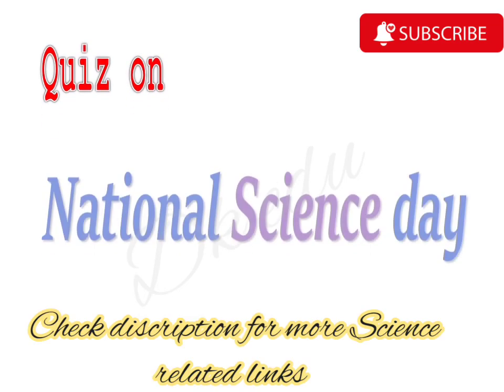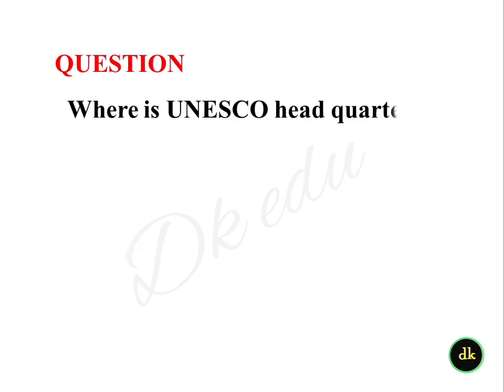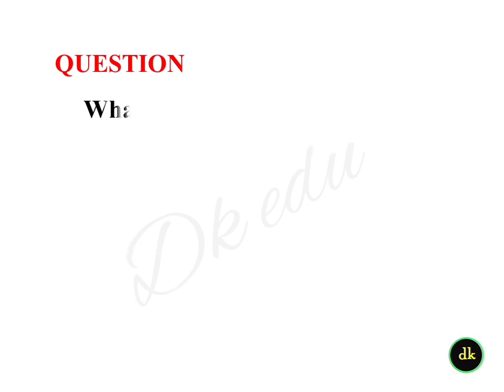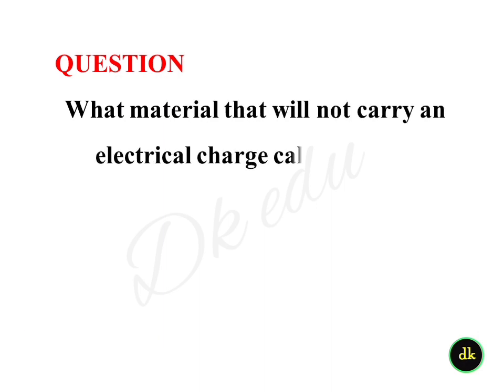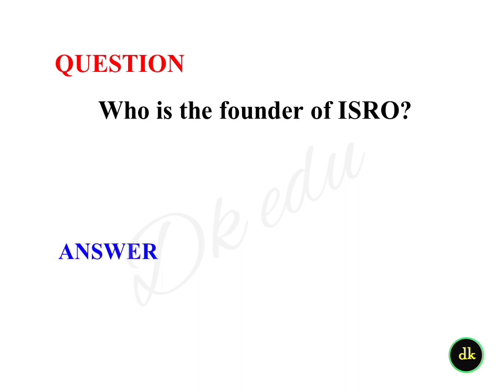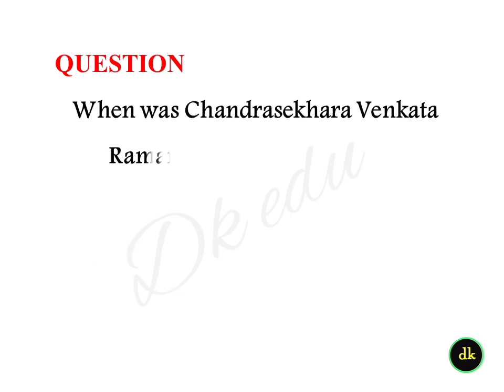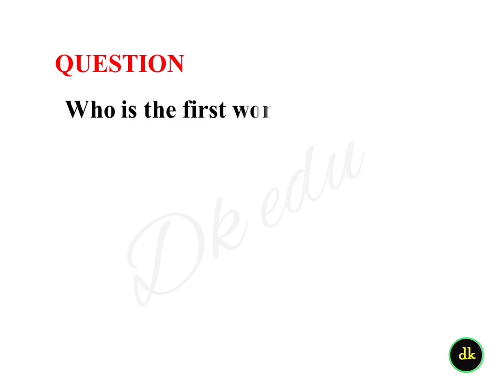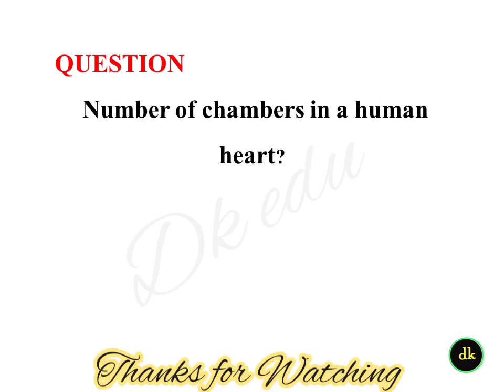Science day quiz questions and answers in English National science day quiz in English 2022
🖲️🖲️Other links 🖲️🖲️